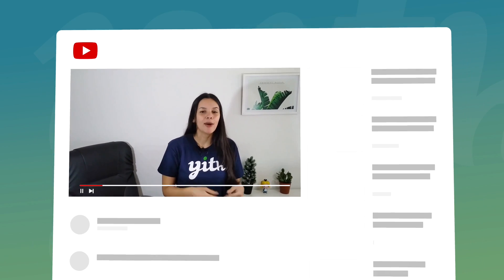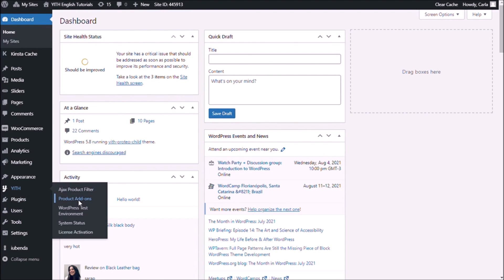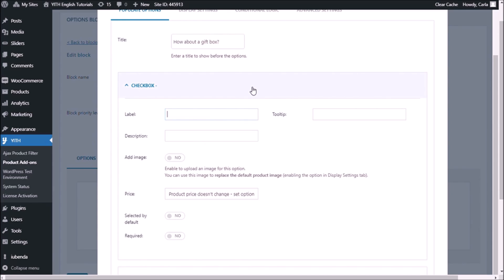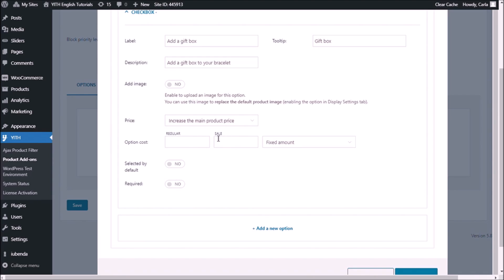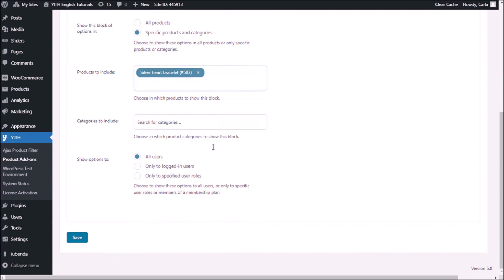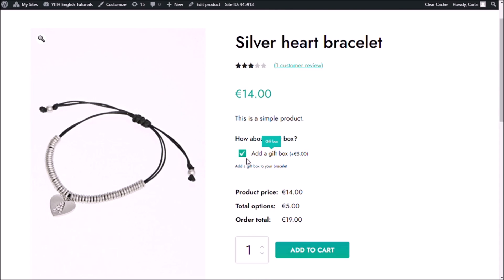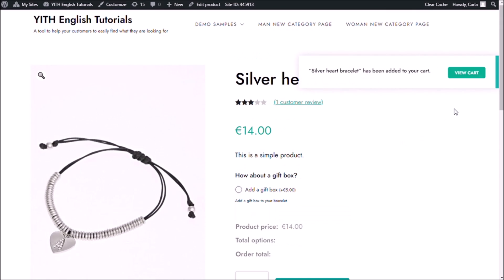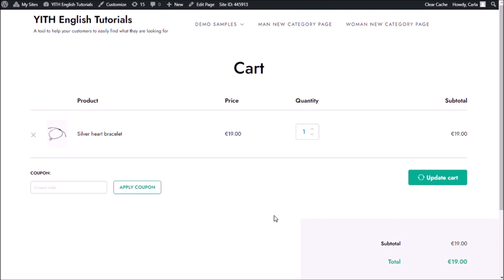How to insert options using checkboxes - YITH WooCommerce Product Add-ons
In this video you will learn how to create the checkbox add-on with our YITH WooCommerce Product Add-ons & Extra Options plugin. We will create a single option using the checkbox style, set it as optional and increase the base price of the product when the option is selected by the customer.

00:00 Intro
00:35 Getting started
01:30 Creating the checkbox add-on
03:17 Assigning it to a specific product
03:52 End result
04:21 Changing the style of the checkbox
05:15 Showing the add-on in the cart page